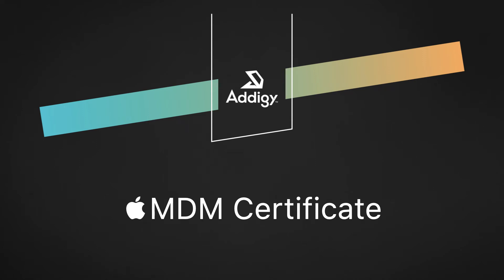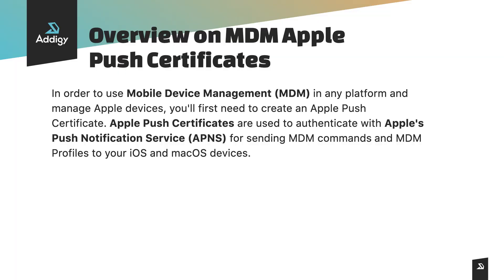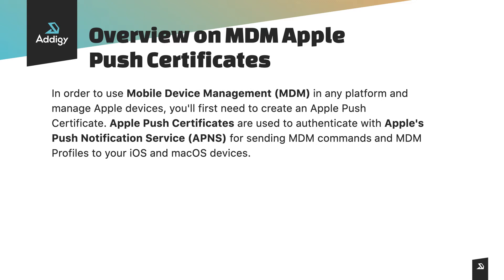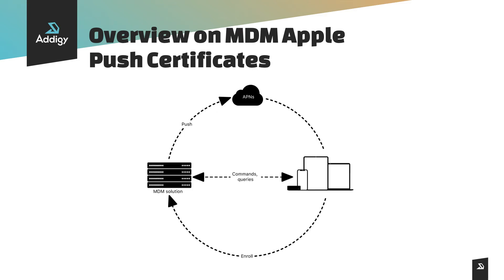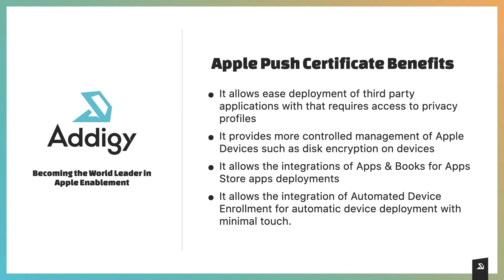Apple MDM Certificate Overview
Learn about Apple MDM Certificates and the benefits of integrating the certificates with Addigy.